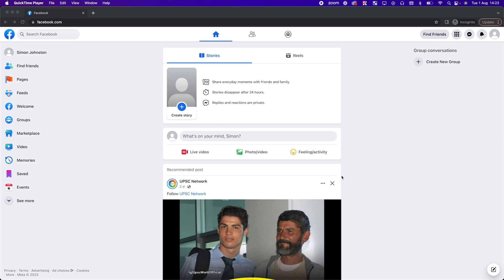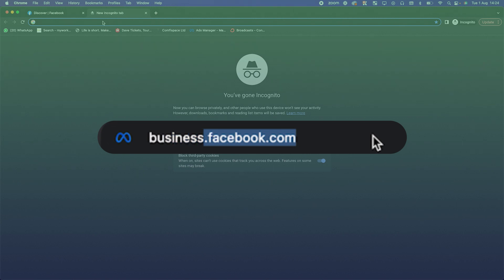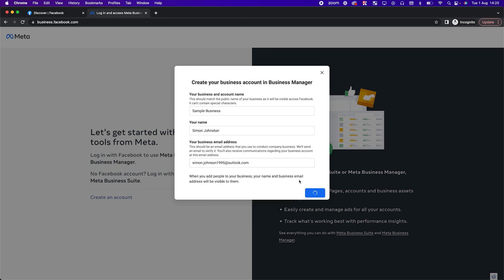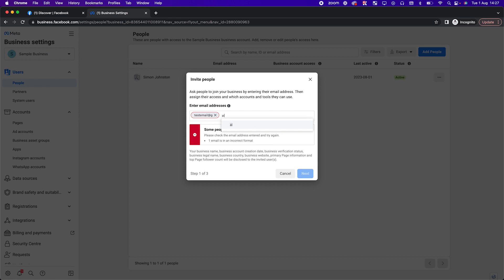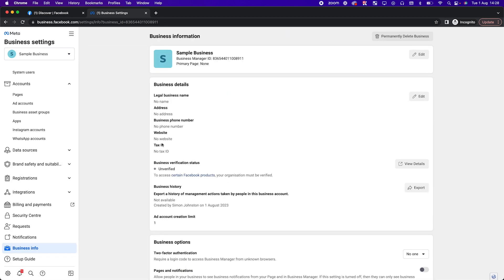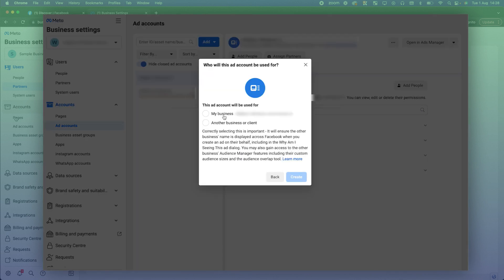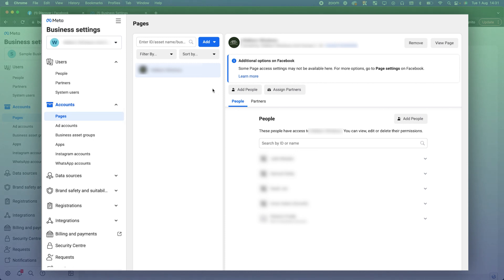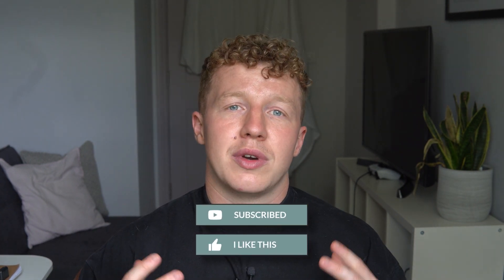How To Set Up A Meta Business Manager Account (Facebook Business Manager)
In this video I've recorded a full walkthrough of how to properly set up a Meta business manager!

Join my free skool group and get my free 5 day course